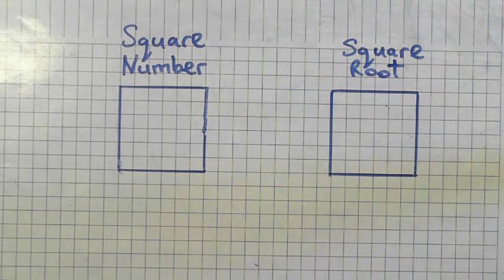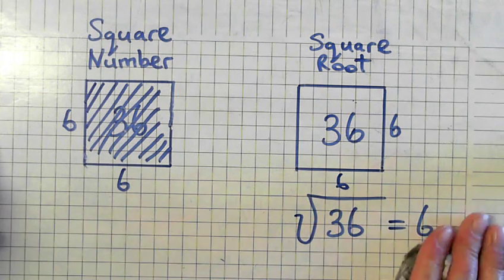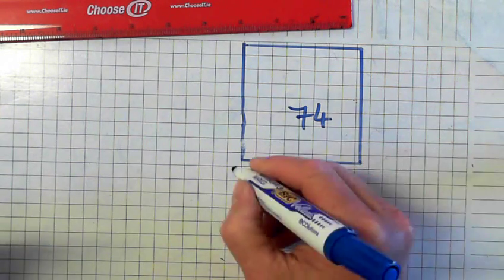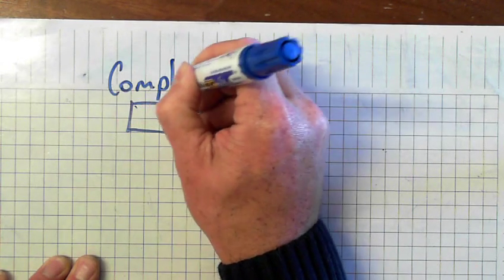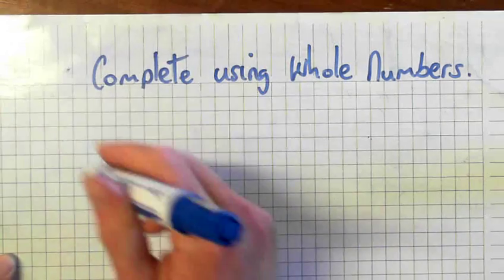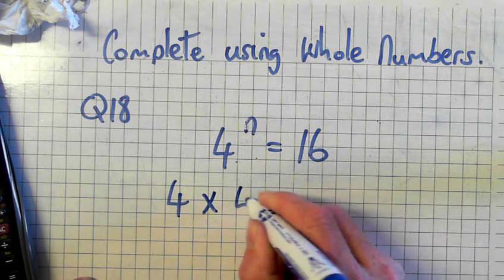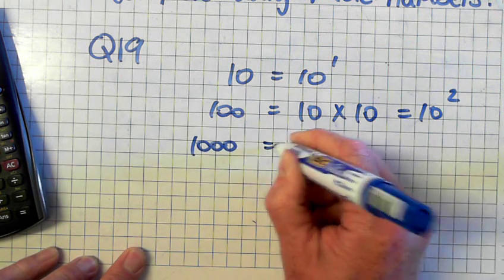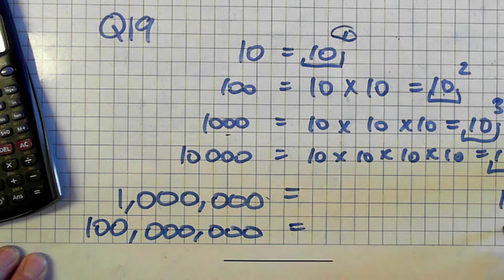JC Square Root